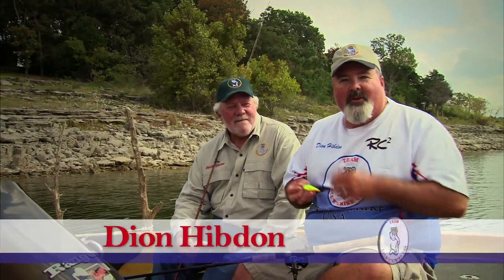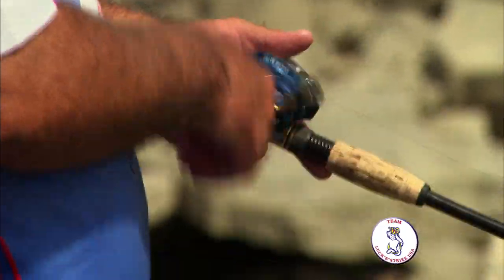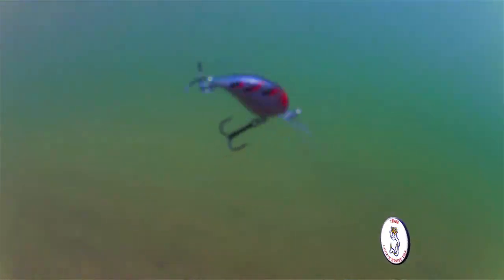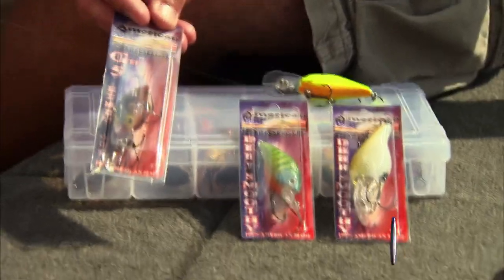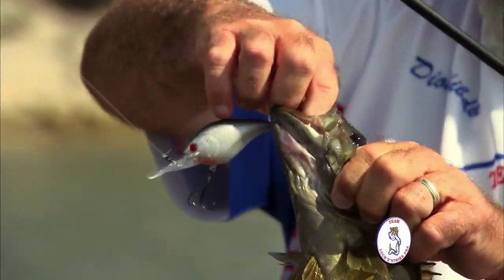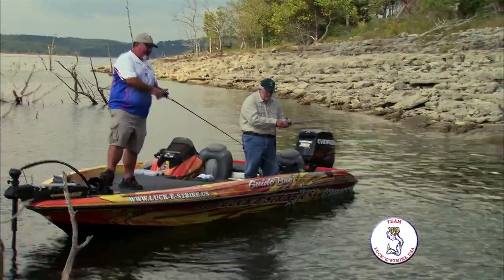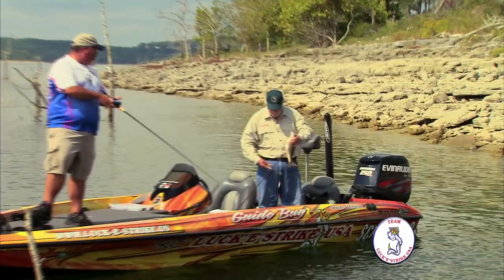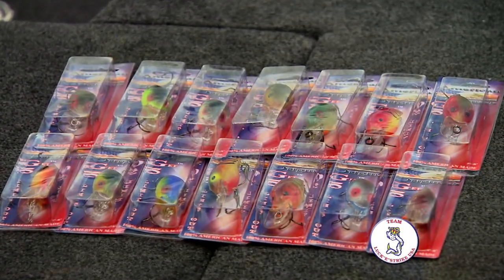Luck-E-Strike U.S.A. Promo (2012)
Produced by Associated Video Producers, Inc.